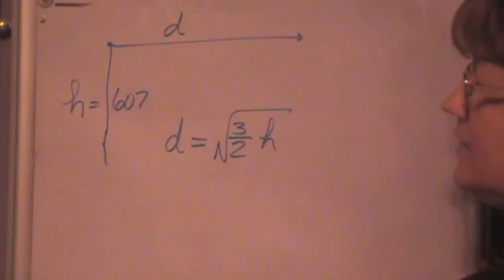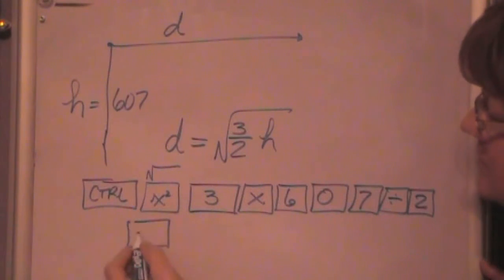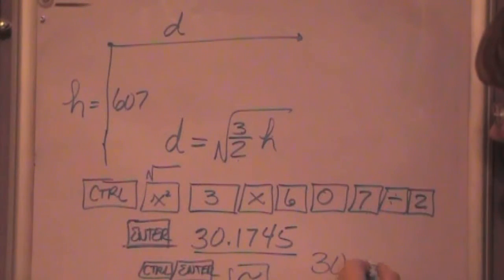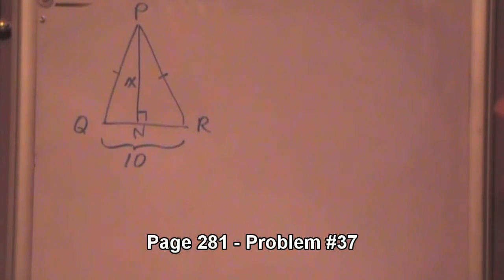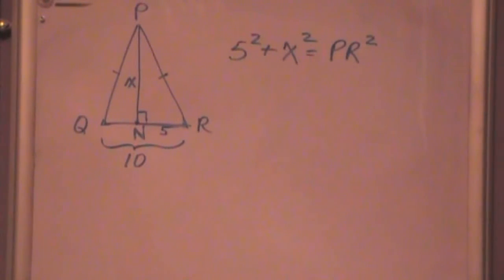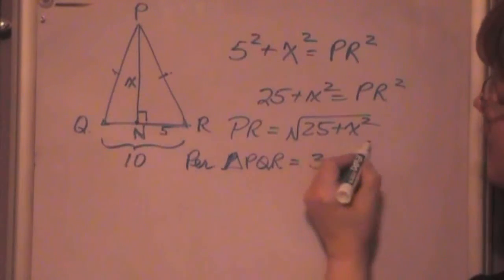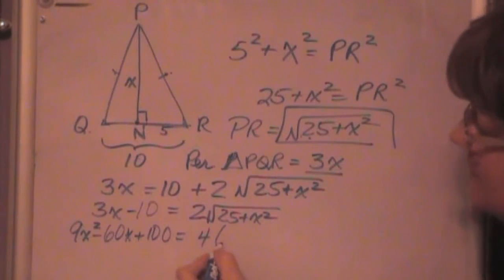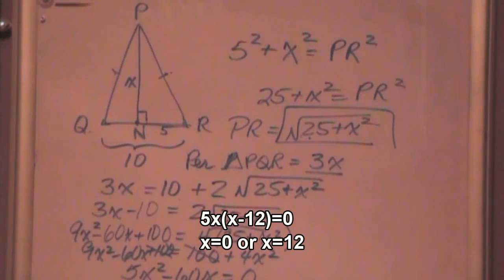Algebra 2 Section6-5 Solving Radical Equations Part 3